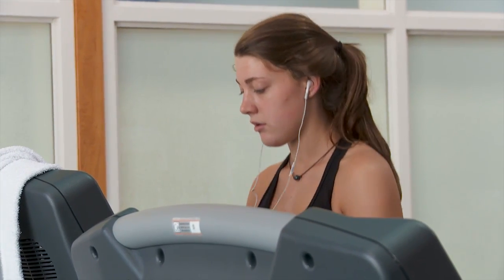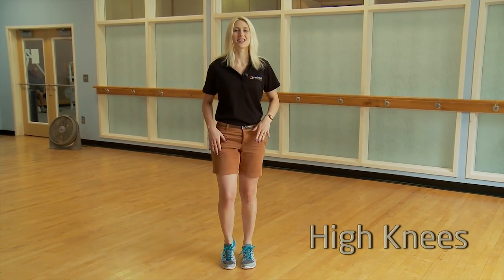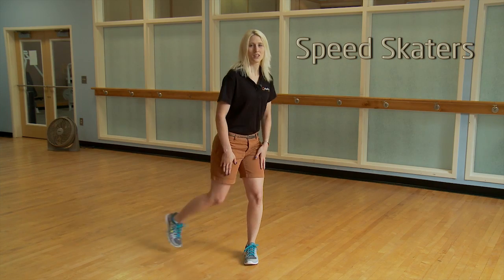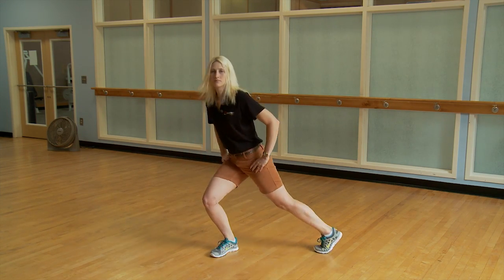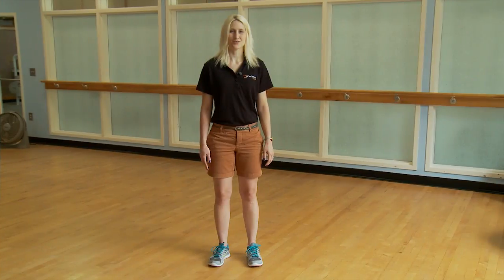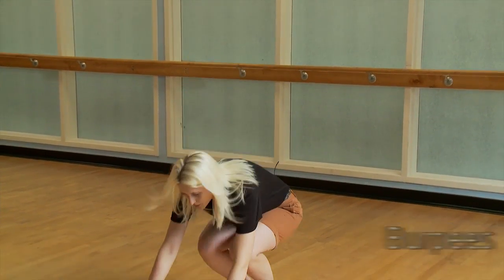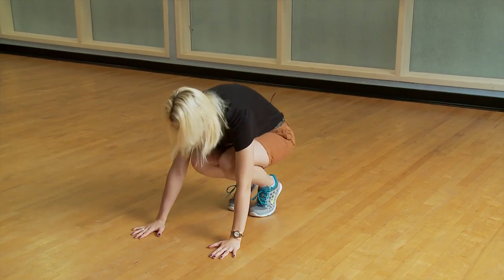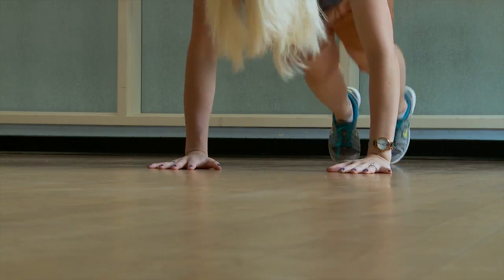5 calorie-burning cardio moves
Lauren Jeffrey, an exercise physiologist at Piedmont Atlanta Fitness Center, says these quick cardio moves increase your heart rate and burn calories no matter where you are.